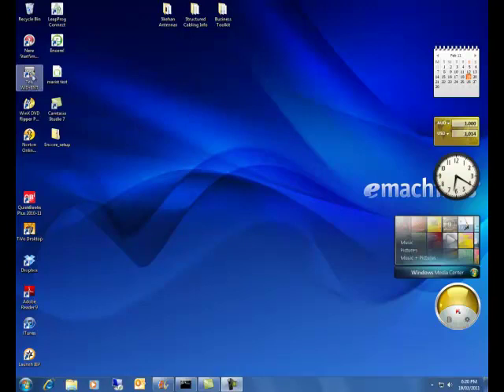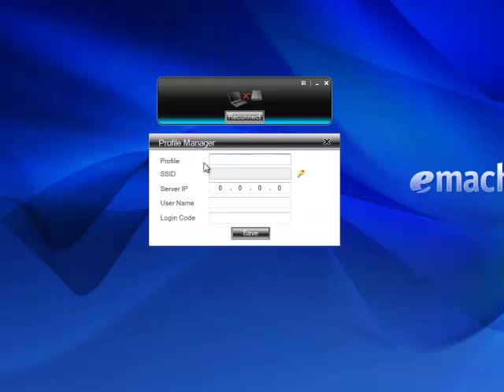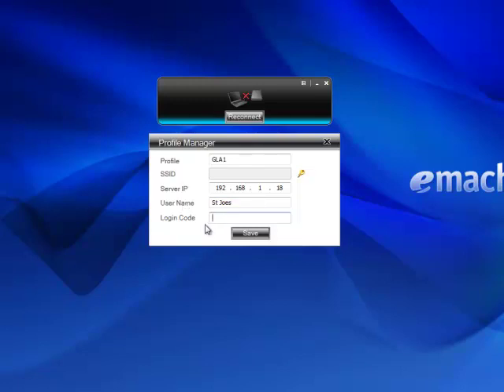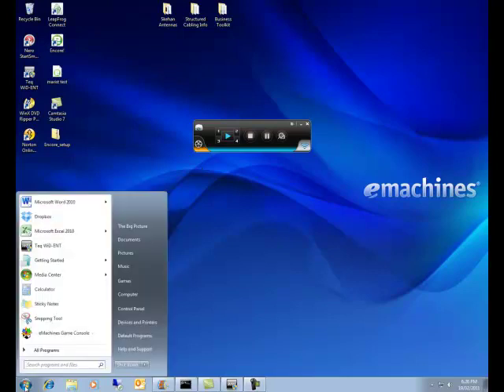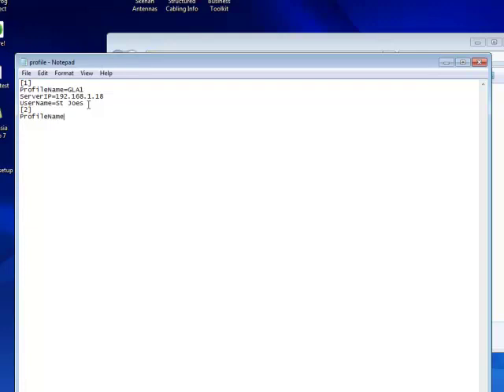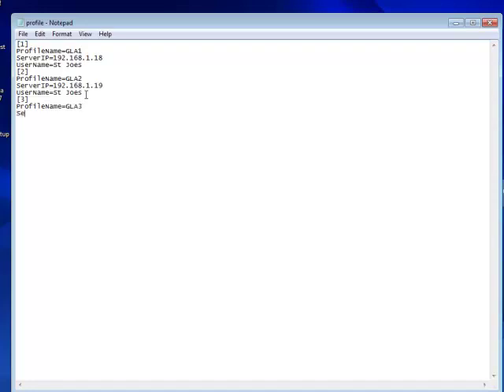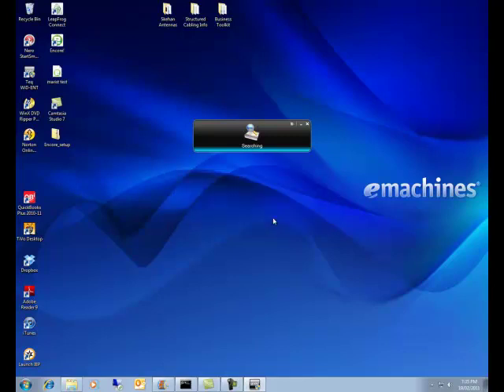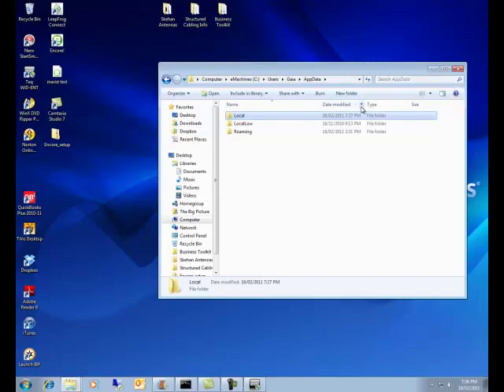How to set up profile on a Teq WiD 410 ENT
This tutorial show how to set up multiple profiles for the Teq AV WiD 410 ENT wireless device. Multiple profiles are most common in a school environment.